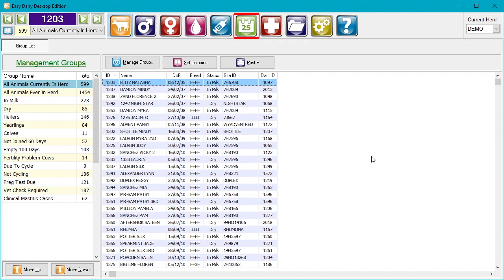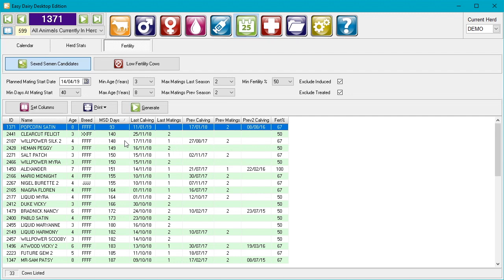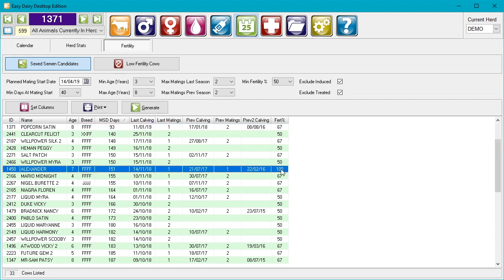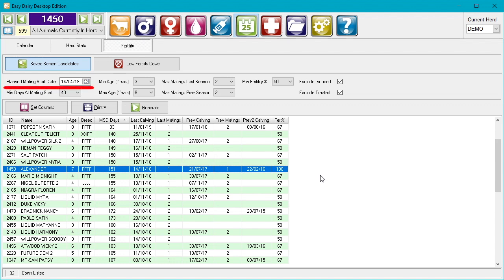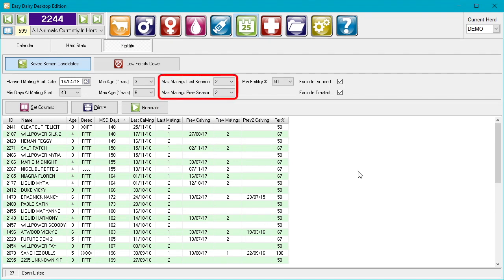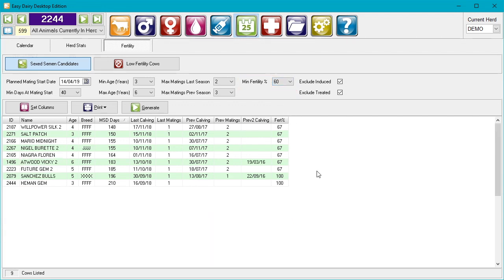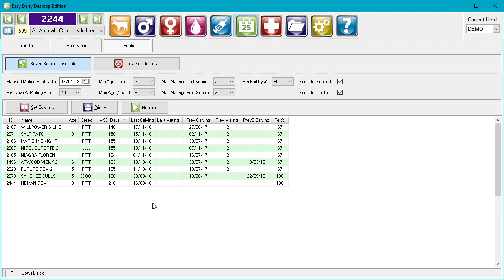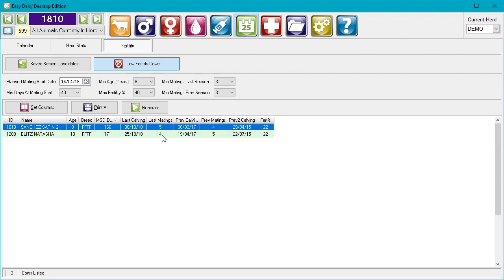Easy Dairy Quick Tip - Don't Waste Your Sexed Semen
Using sexed semen and want to know which cows are most likely to get in calf first joining. Check out this tutorial on finding the most fertile cows in your herd. Maybe you are looking for those cows that never seem to get in calf, the Low Fertility Tool will quickly tell you everything you need to know.